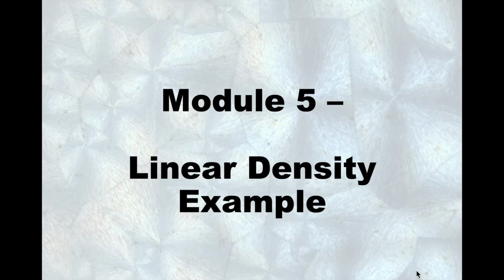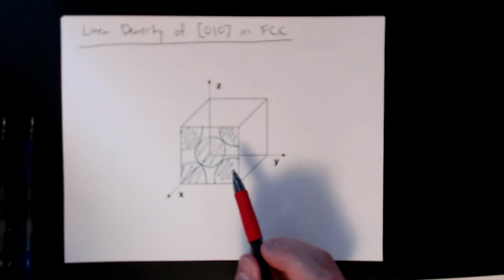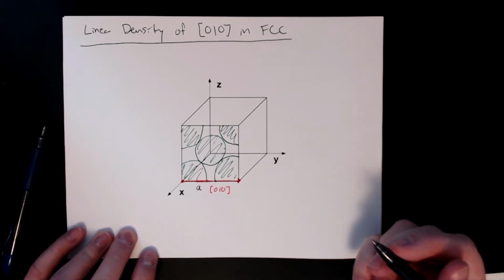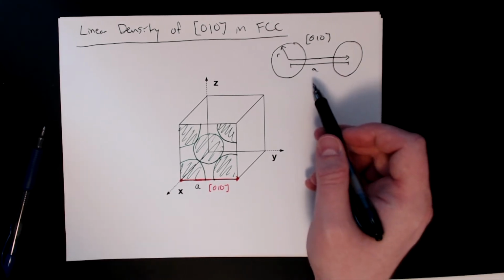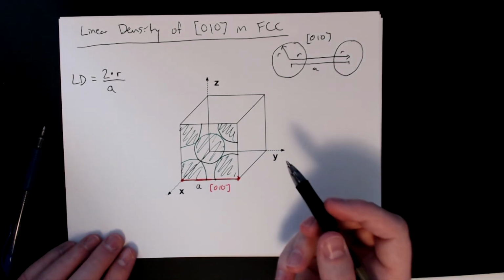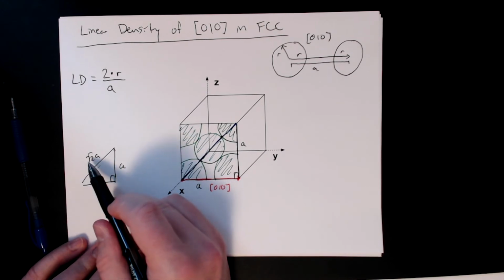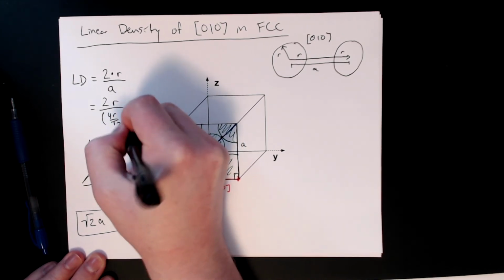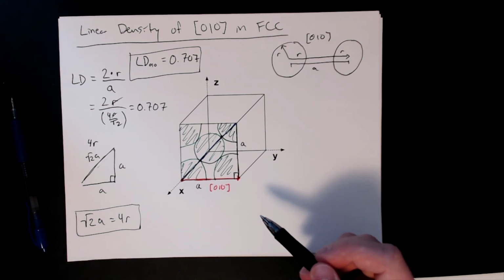MSE 201 S21 Lecture 10 - Module 5 - Linear Density Example